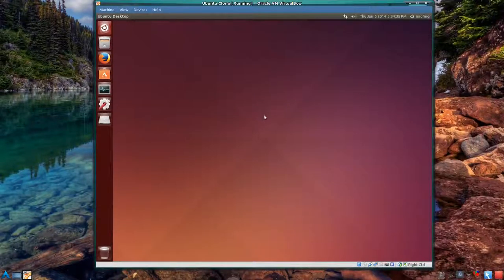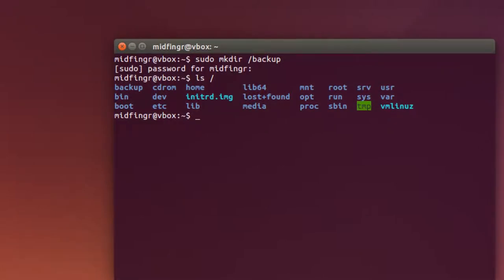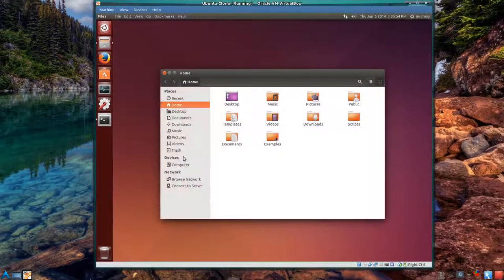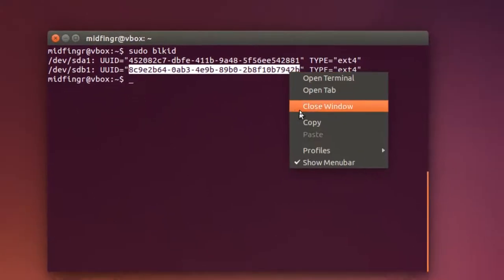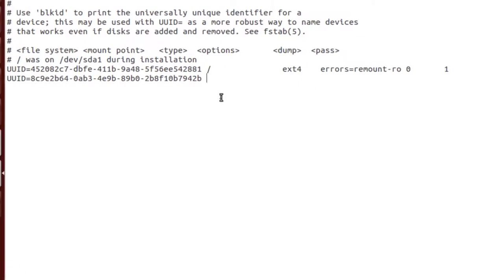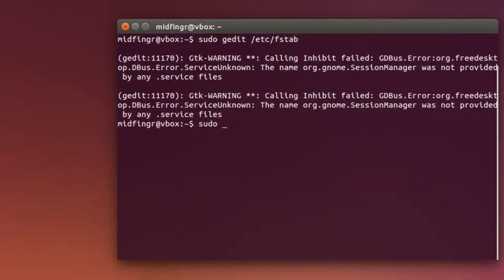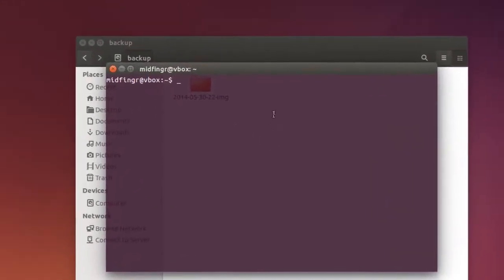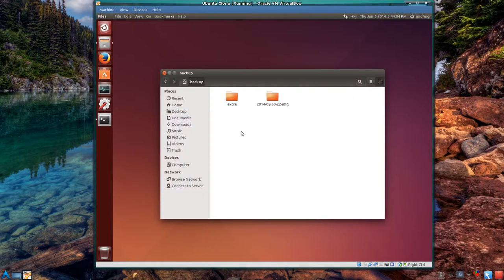How to add a Hard Drive/Partition to Ubuntu Startup